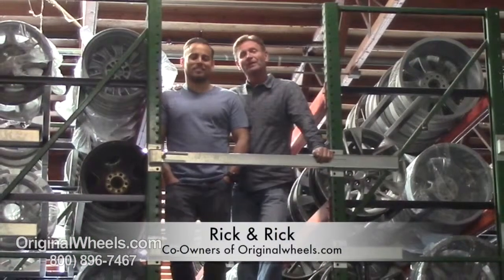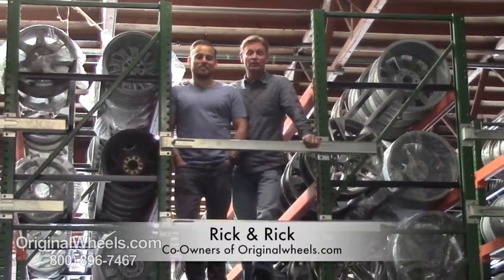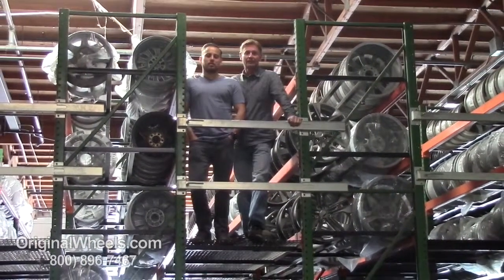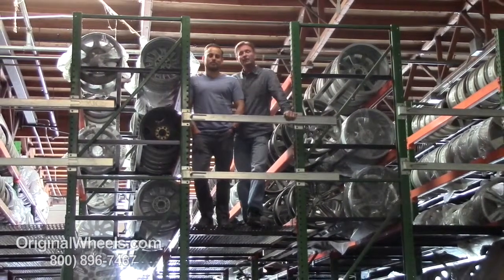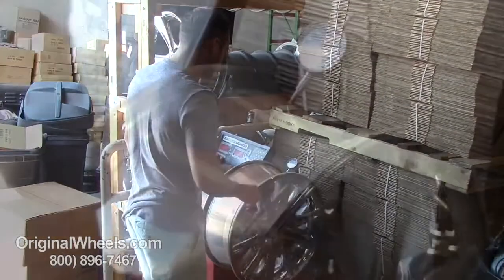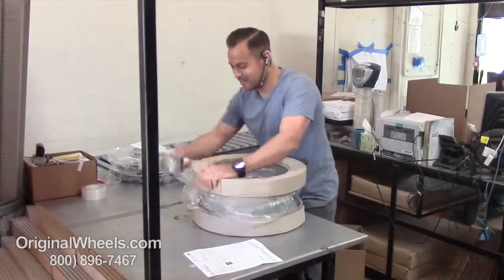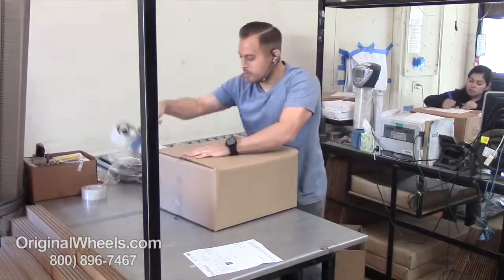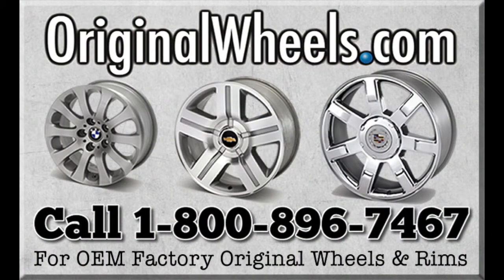Factory Original Buick Century Wheels & Buick Century Rims – OriginalWheels.com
Do you need Buick Century wheels? OriginalWheels.com has just what you're looking for! We offer a wide variety of used OEM Buick wheels at half the cost of dealerships. Each order is hand-inspected by our wheel specialists to make sure that your Buick rims are in immaculate condition. If you aren't completely satisifed with your purchase, we offer a 30-day return policy.

For any questions, or to place an order, give ur friendly sales representatives a call toll free at , or visit our

OriginalWheels.com